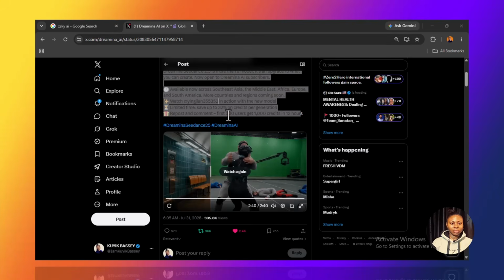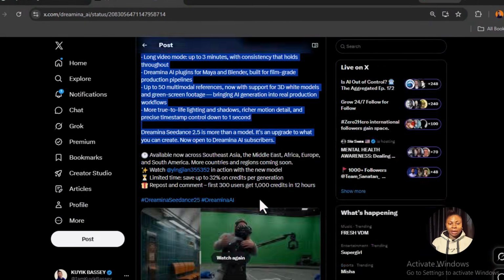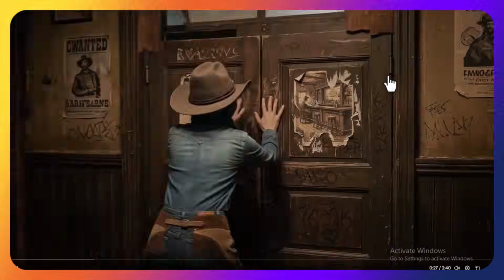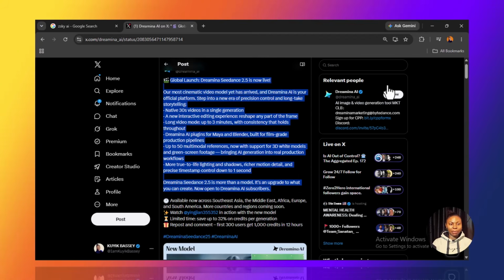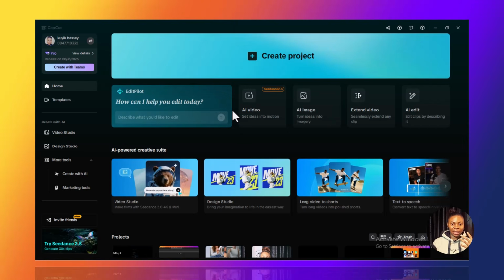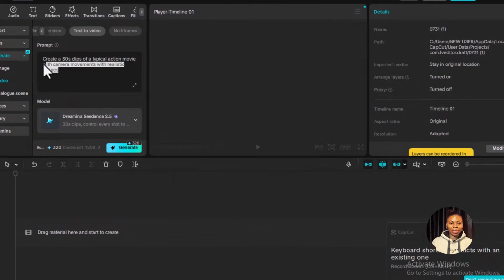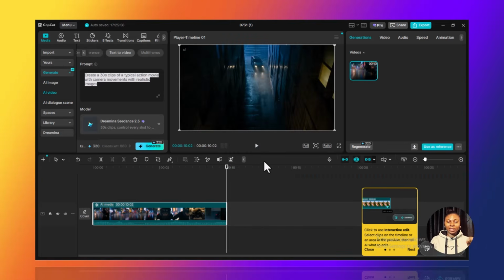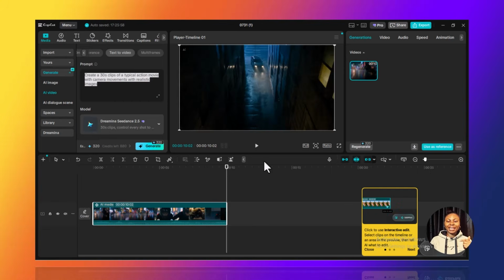🚨It's New! New Dreamina Seedance 2.5 FREE My Honest Results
This AI video generator update is a massive leap forward. In this video, I’m putting Seedance 2.5 to the test with real cinematic prompts to see if it lives up to the hype. We’ll dive into the new features, check out the quality of the outputs, and see if this tool is truly the "AI Video God" it claims to be.

If you want to see how this stacks up against other tools and how you can use it for your own projects, let’s get into the tests!